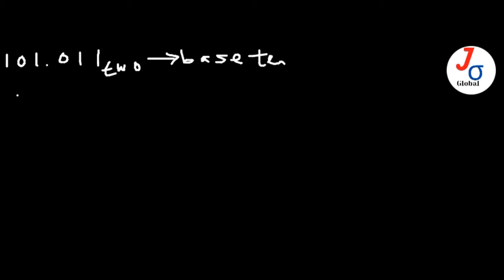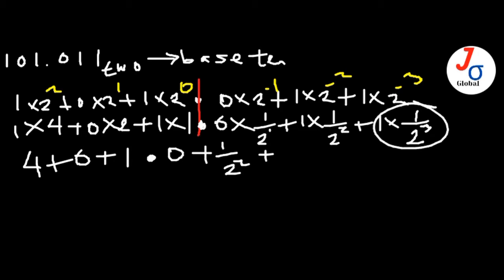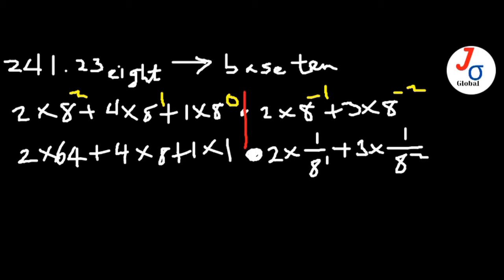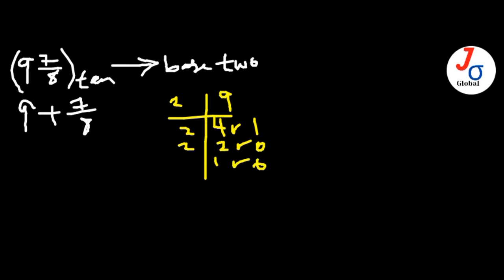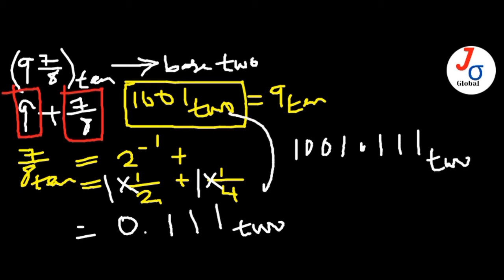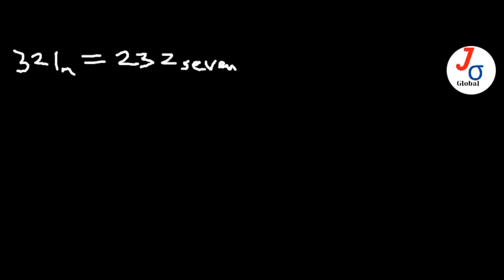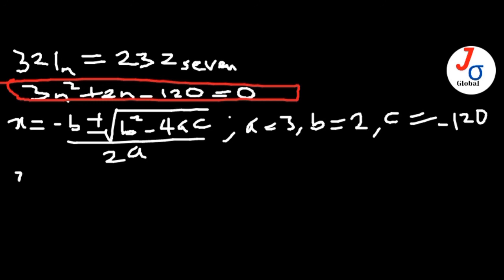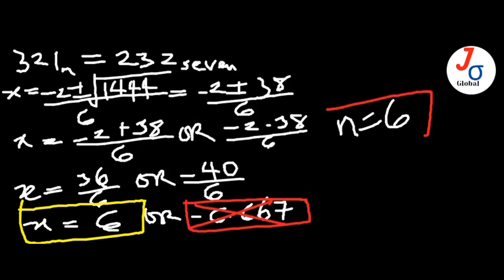Miscellaneous Examples (Ep. 09)